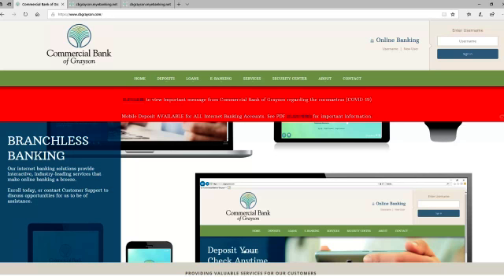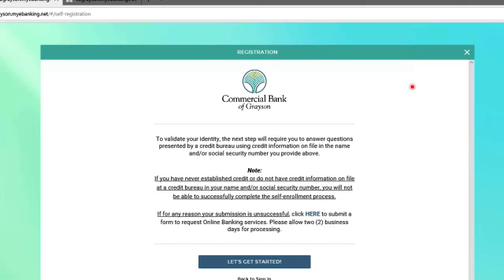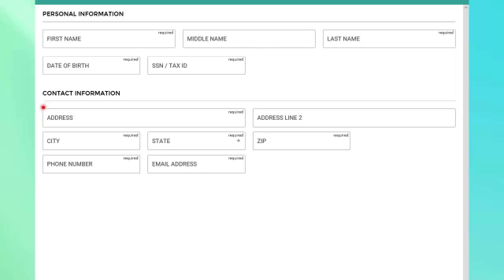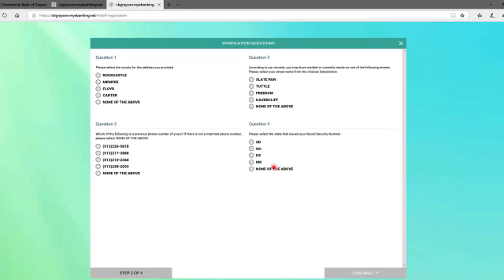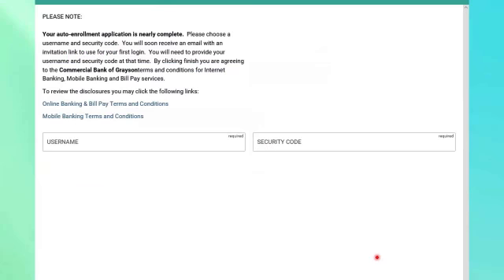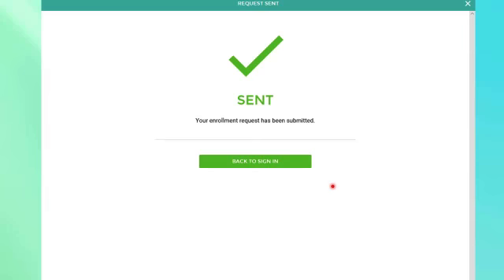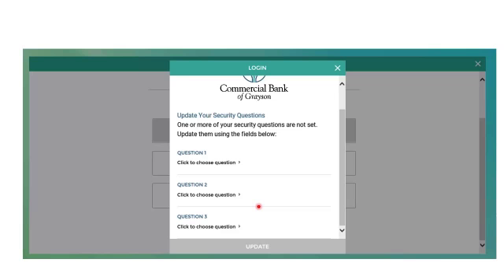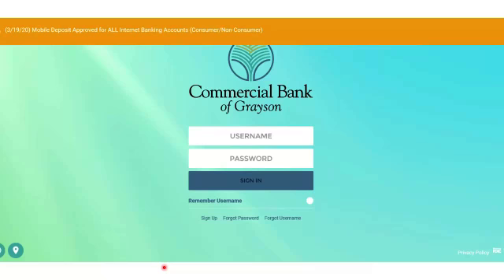E-BANKING ENROLLMENT - Commercial Bank of Grayson (cbgrayson.com)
Step by Step tutorial reviewing process to complete enrollment for Commercial Bank of Grayson Internet Banking.